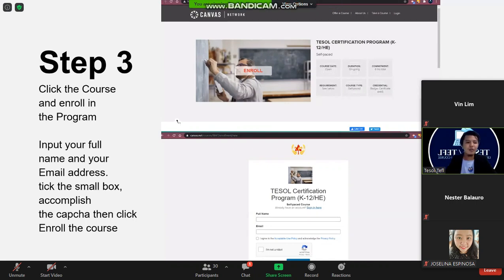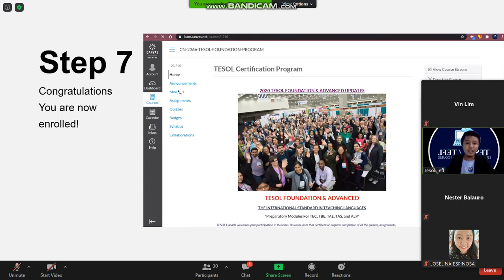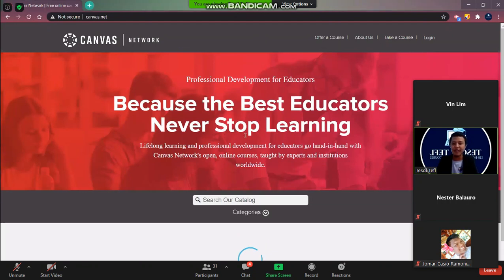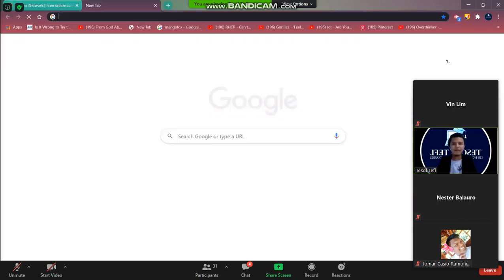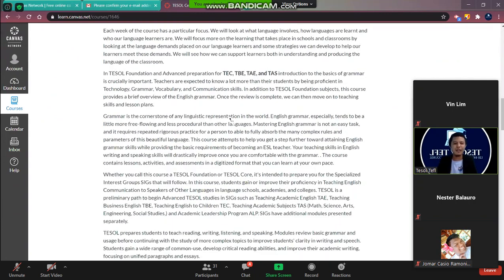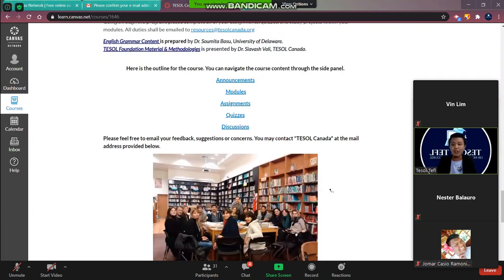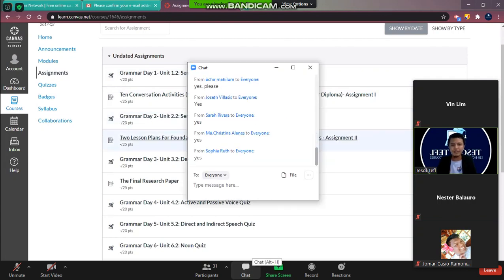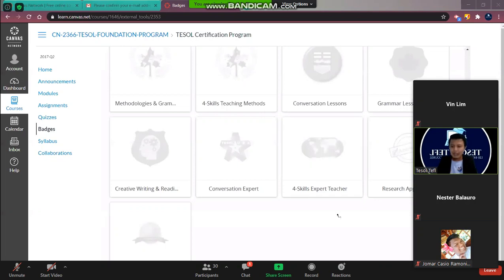3.TESOL Certification Extension Program(K-12) Zoom Meeting.8/28/20 @ 8pm.Raymark Mission Sicat.Vid-3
3.TESOL Certification Extension Program (K-12) Zoom Meeting. Aug.28,2020 at 8.00pm with Sir Raymark Mission Sicat.Video-3